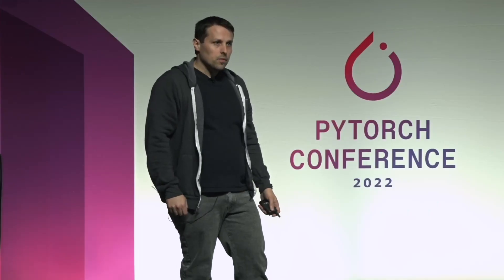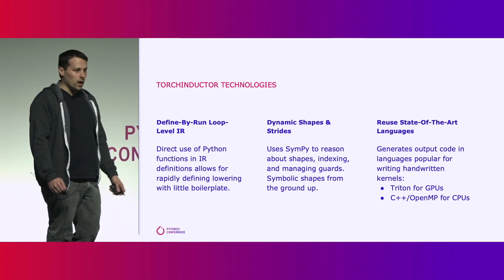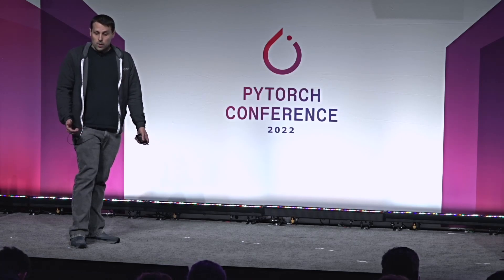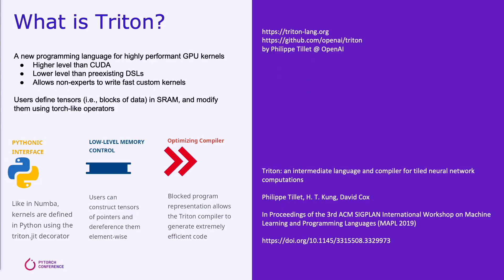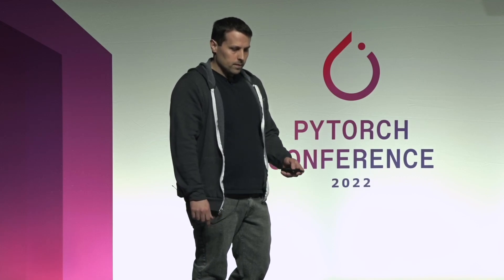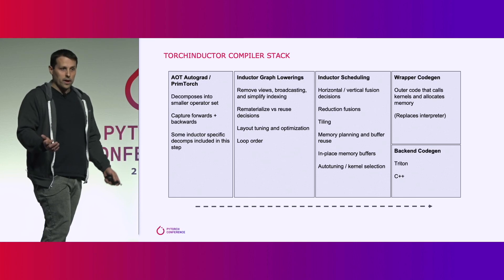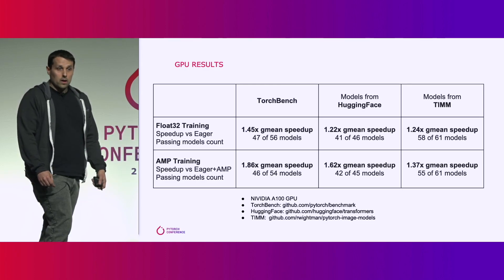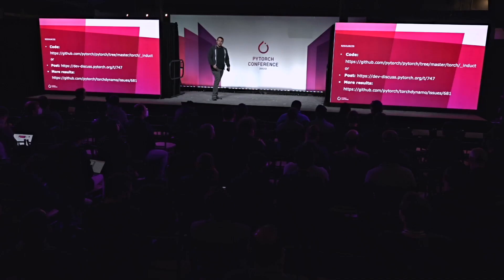PyTorch 2.0: TorchInductor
Jason Ansel speaks at PyTorch Conference 2022 about TorchInductor, a PyTorch-native compiler.

TorchInductor is a deep learning compiler backend for PyTorch 2.0.  For NVIDIA GPUs, it uses OpenAI Triton as a key building block.  TorchInductor uses similar abstractions to PyTorch eager, and is general purpose enough to support the wide breadth of features in PyTorch. TorchInductor uses a pythonic define-by-run loop level IR to automatically map PyTorch models into generated Triton code on GPUs and C++/OpenMP on CPUs. TorchInductor’s core loop level IR contains only ~50 operators, and it is implemented in Python, making it easily hackable and extensible.